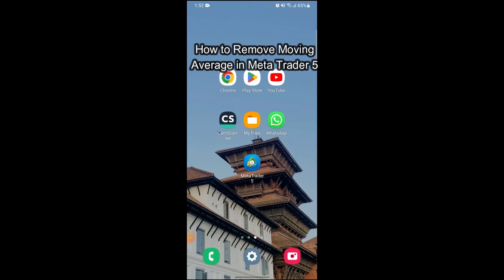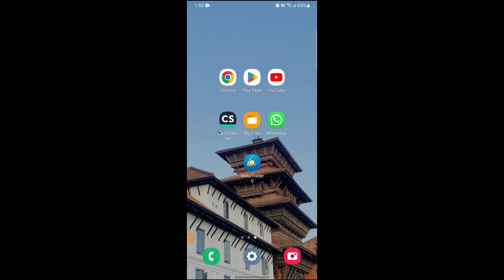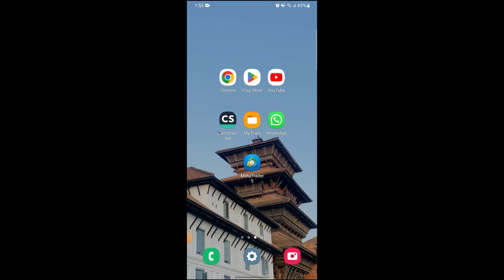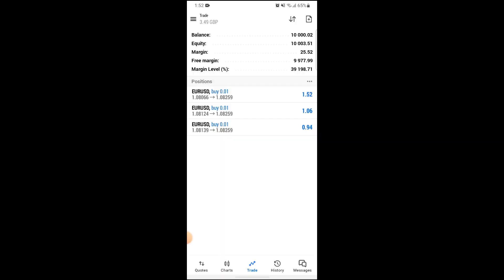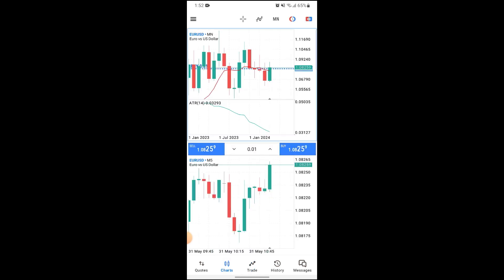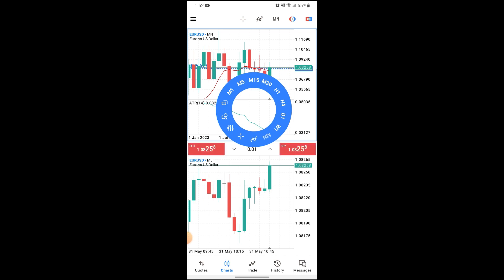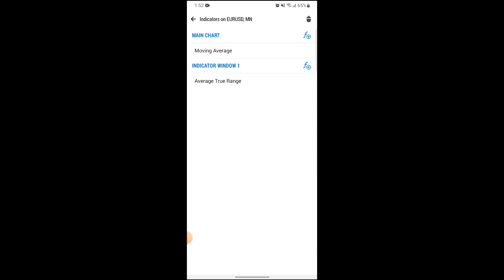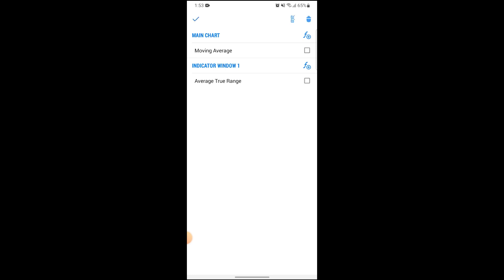How to Remove Moving Average on MetaTrader 5 (2024) | MetaTrader Tutorial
Need to clean up your charts? This tutorial will guide you on how to remove moving averages from your MetaTrader 5 charts. Simplify your analysis by removing unnecessary indicators with these easy instructions.